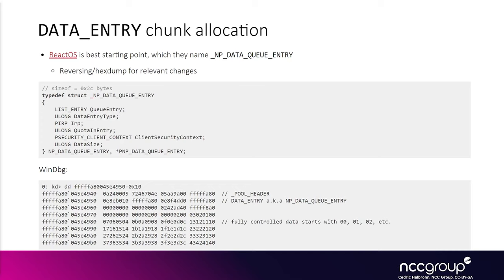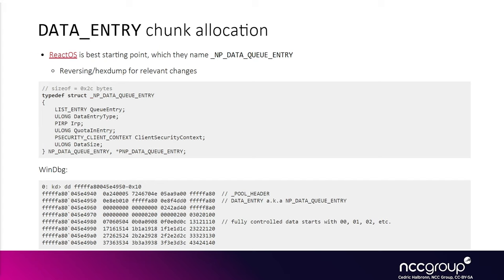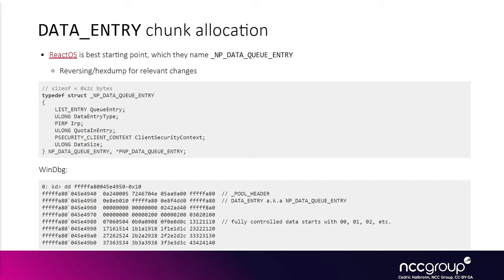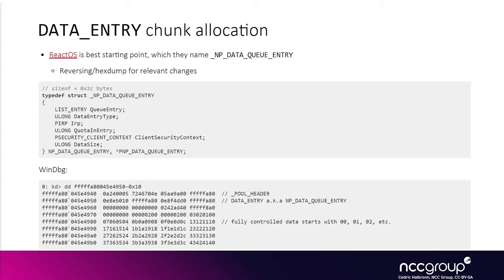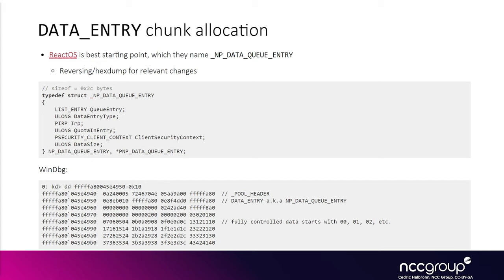Exploitation 4011, Windows Kernel Exploitation: Race + UAF in KTM 07 15 Component Used For Feng Shui